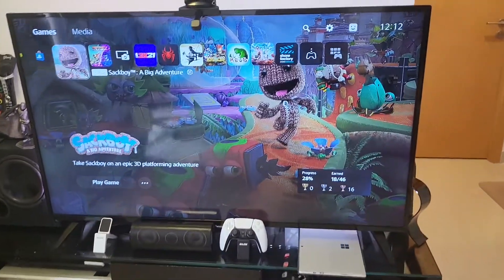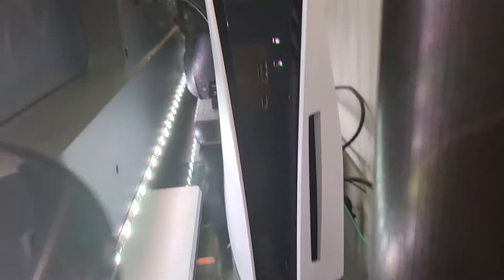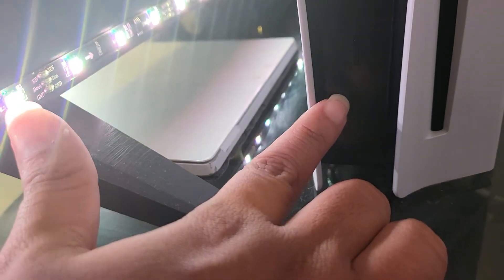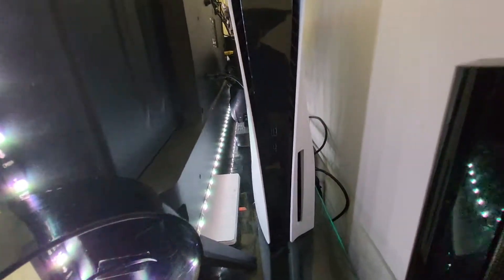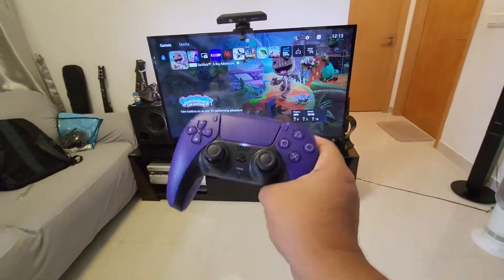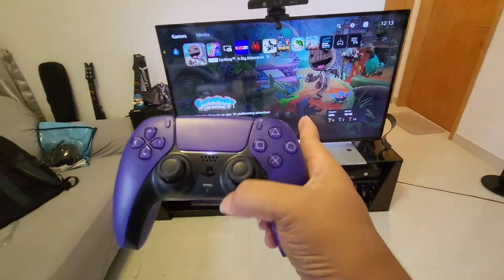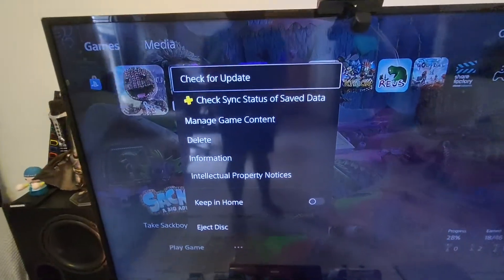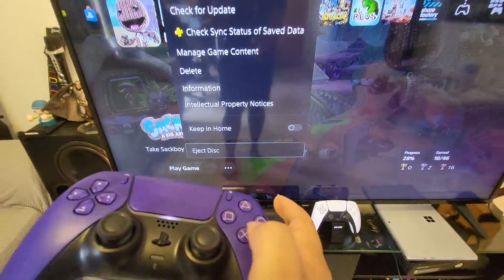2 ways how you eject your PS5 console disc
How to eject PS5 dics